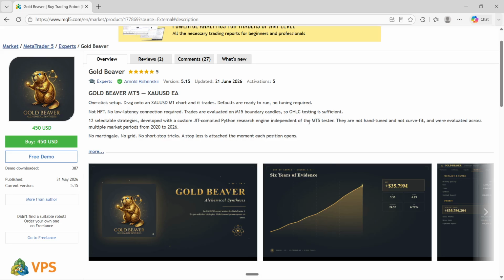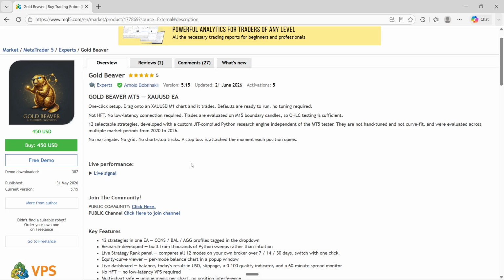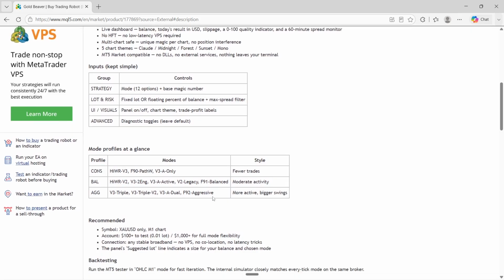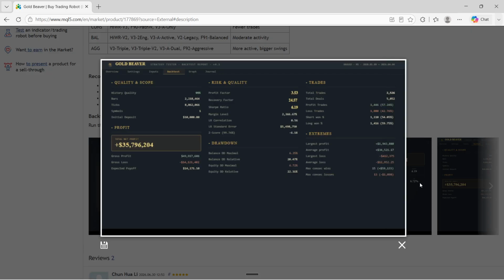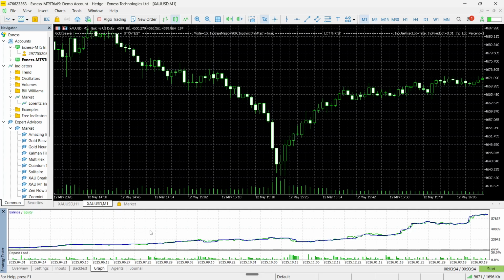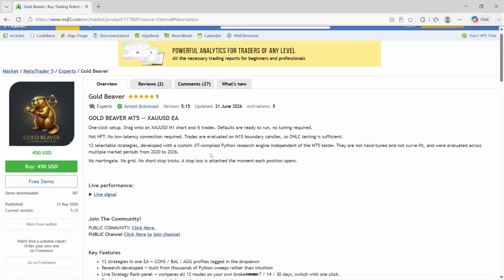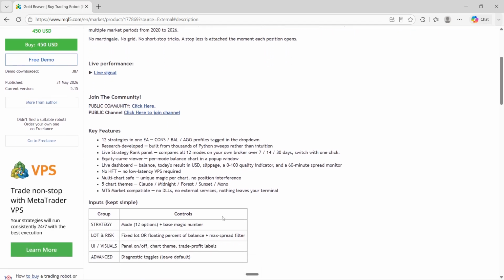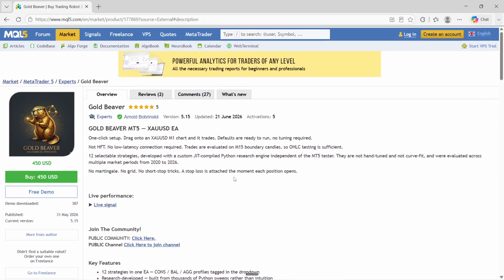Gold Beaver EA MT5 Review 12 Strategy Gold System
In this honest Gold Beaver EA MT5 review, I examined the multi-strategy gold system with twelve selectable modes, stop loss on every trade, and no grid or martingale. A shared backtest showed solid growth with drawdowns around 26–28%, but history quality was only 24%. Mode selection and live ranking tools are useful; modelling limitations require caution.

If you're considering the Gold Beaver EA, watch until the end for the real strategy breakdown, mode profiles, and who it’s actually suitable for.